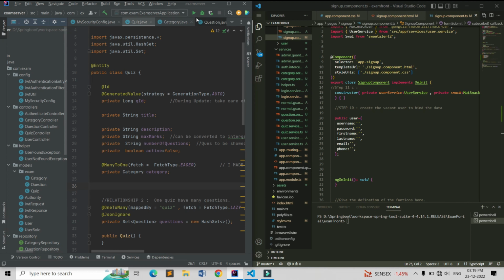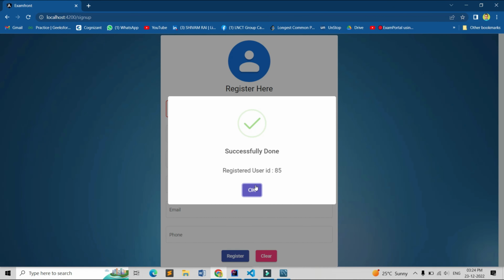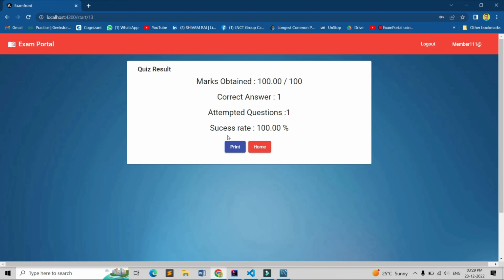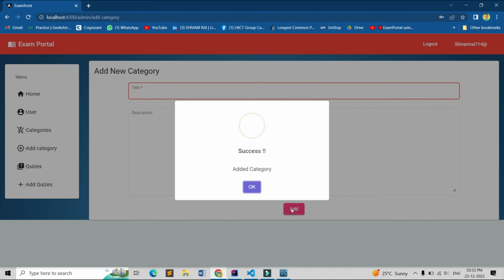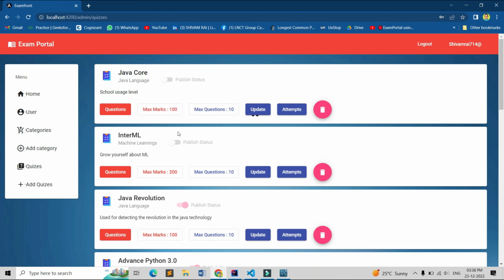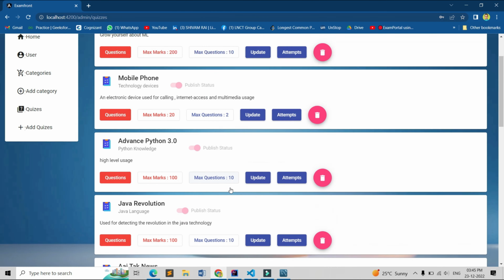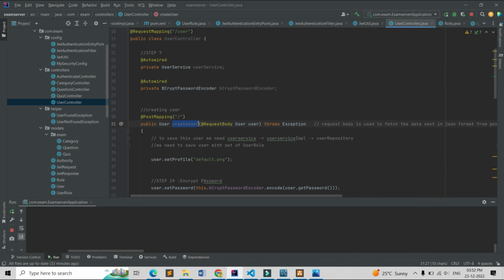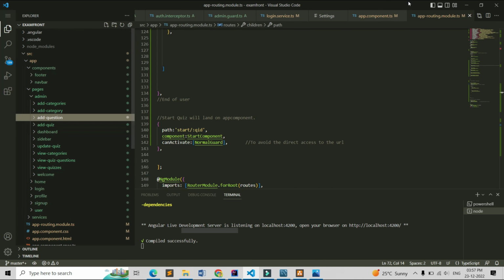EXAM PORTAL 2023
A demo project to conduct and practice for online exams.